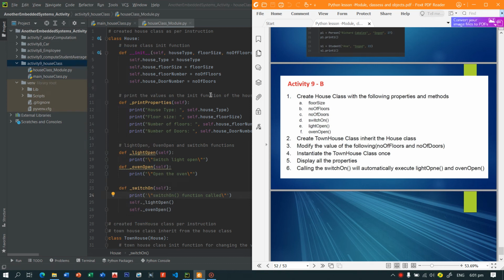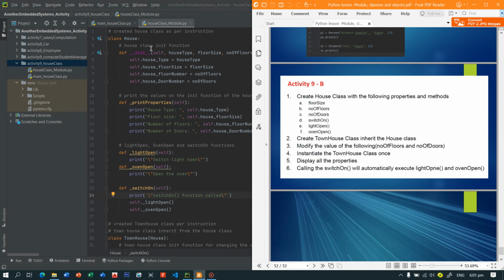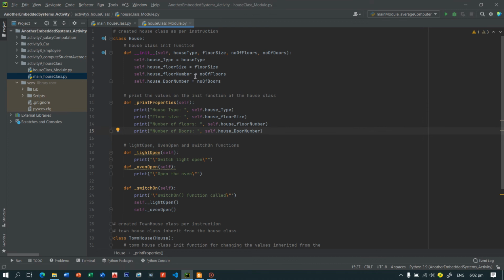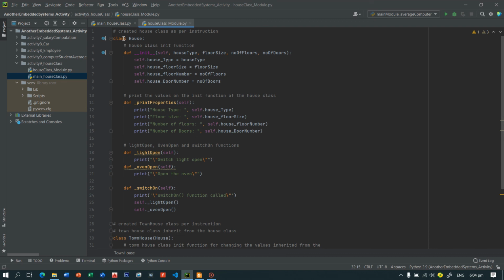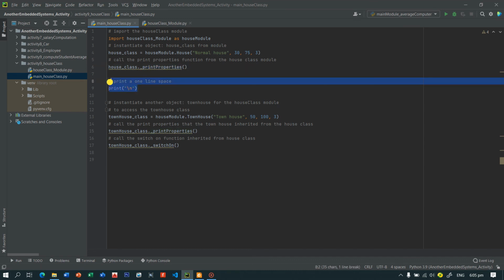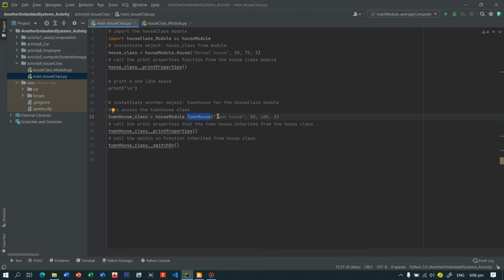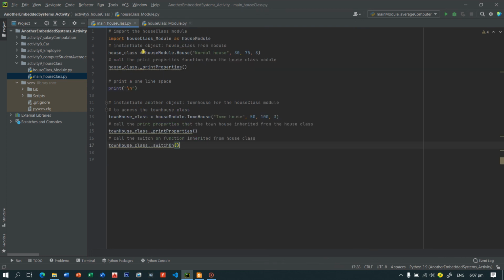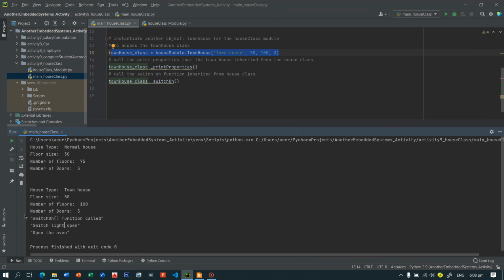Embedded Systems - Activity 9_B